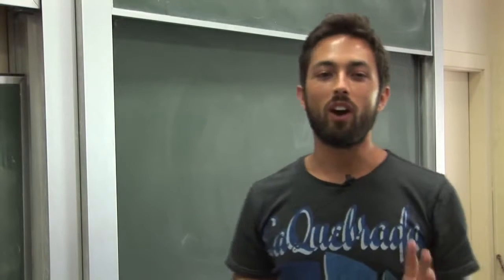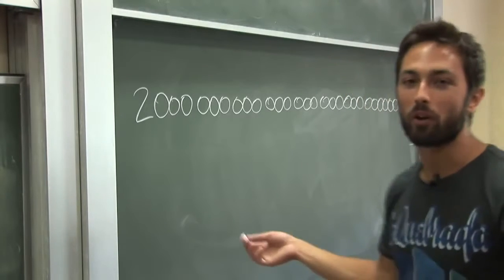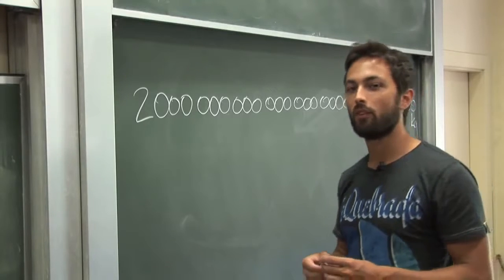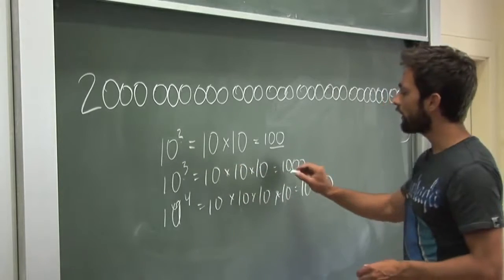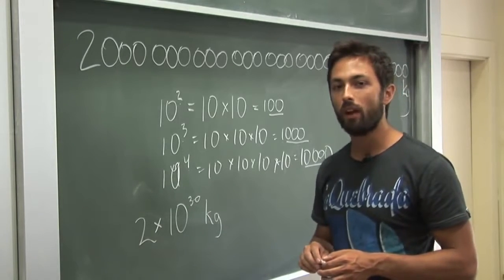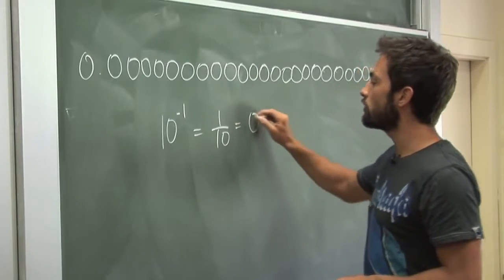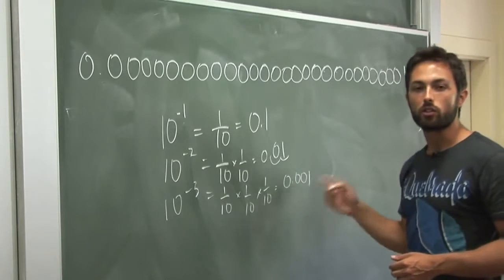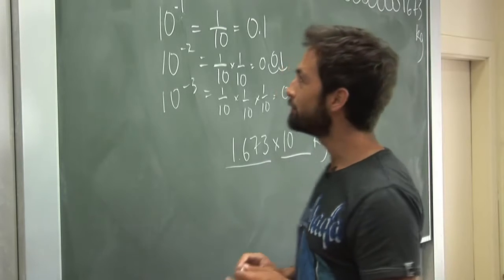Scientific Notation Explaining